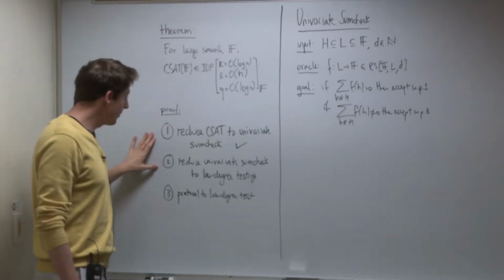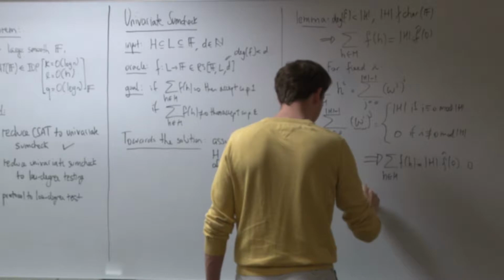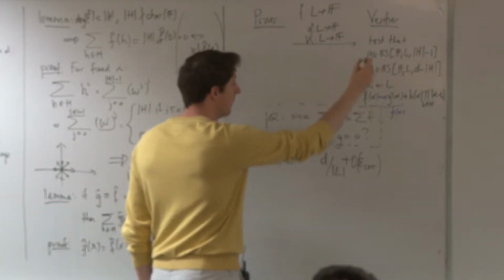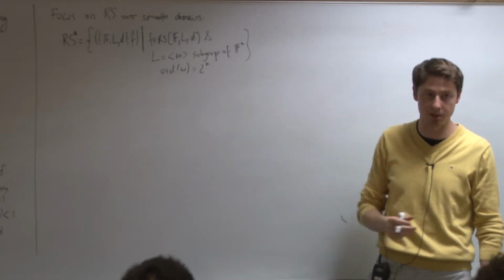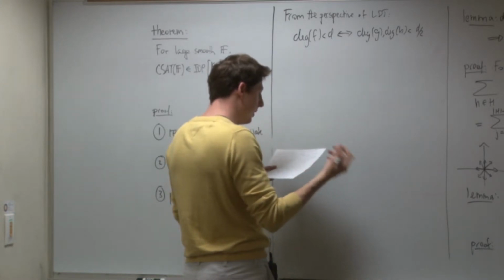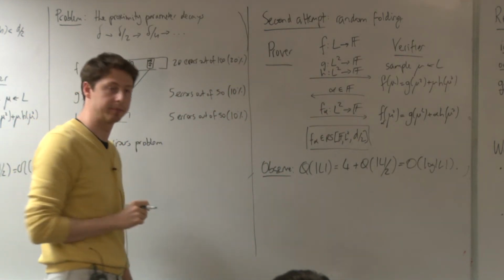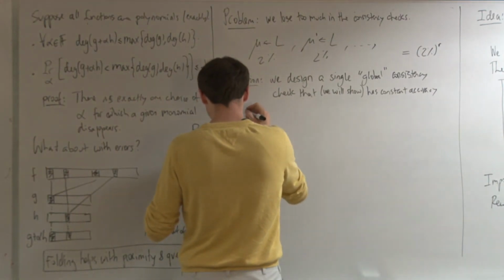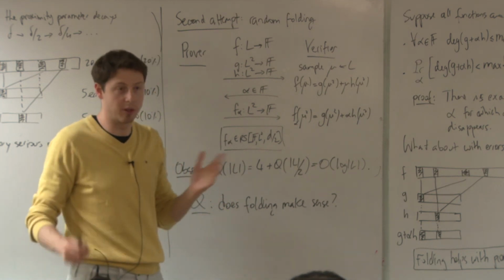2019-04-18 - IOP#3 - Univariate Sumcheck and Low-Degree Testing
- univariate sumcheck
- testing proximity to the Reed--Solomon code
- the main challenges
- the FRI protocol